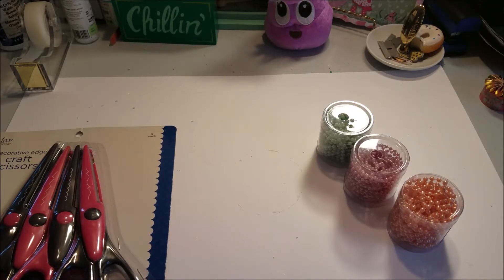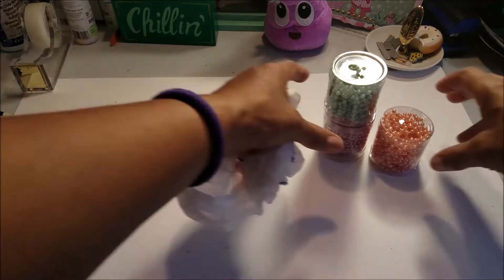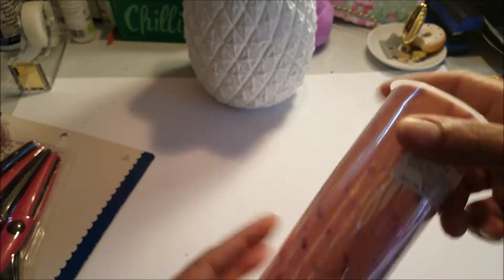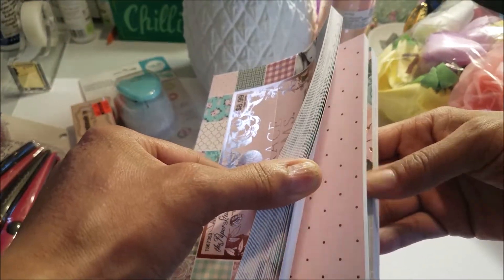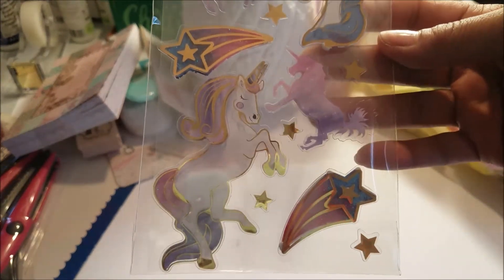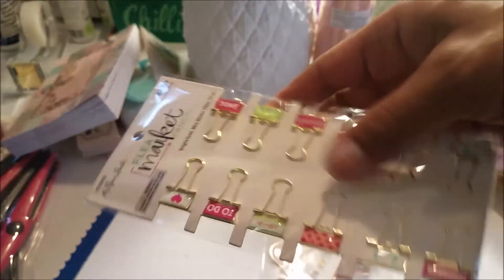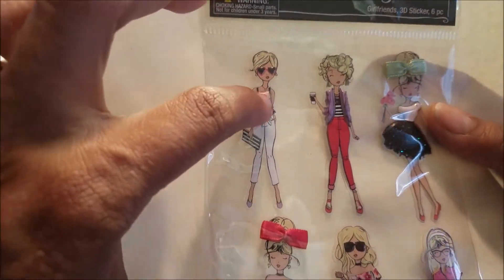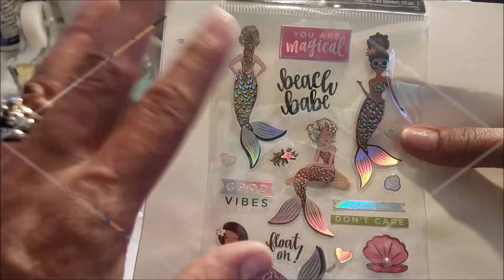AcMoore & Hobby Lobby haul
So i'm back with a cute haul from AcMoore and Hobby Lobby.